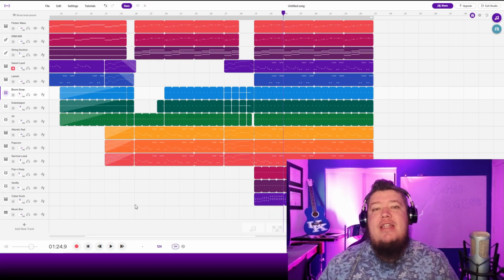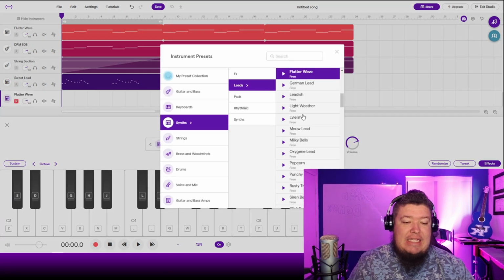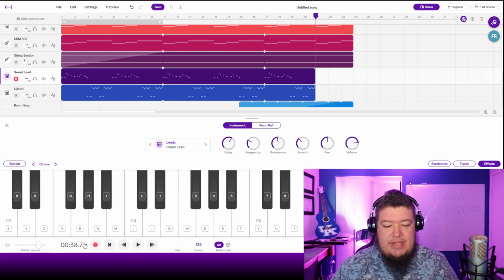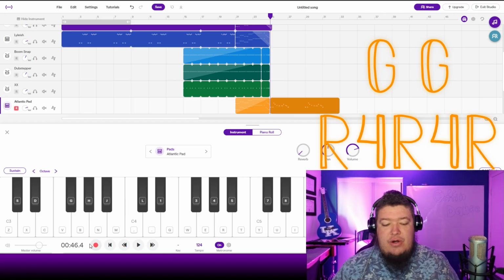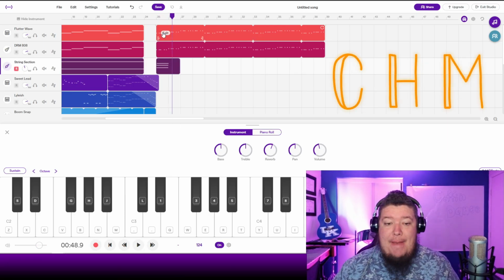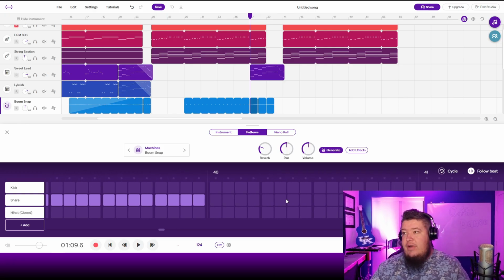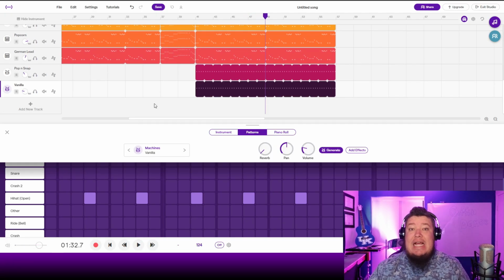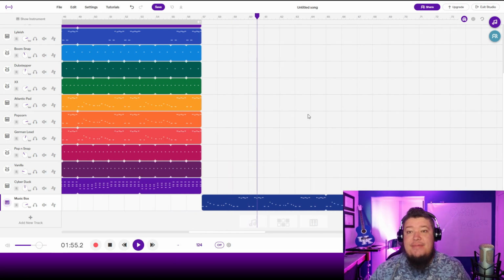Coffin Dance Soundtrap Tutorial | Halloween Project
Get into the Halloween mood with this Soundtrap tutorial! The perfect music lesson for an October assignment or just remixing a meme.